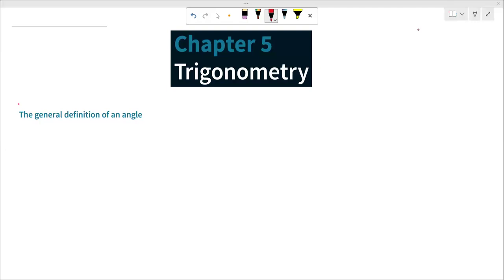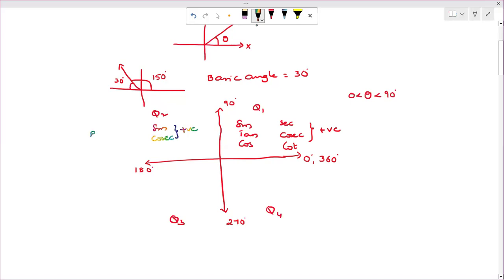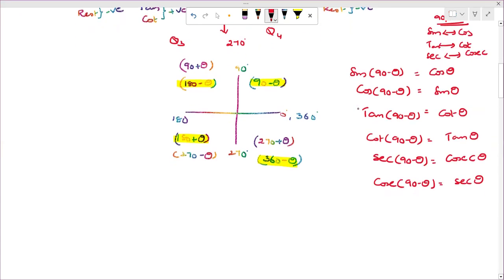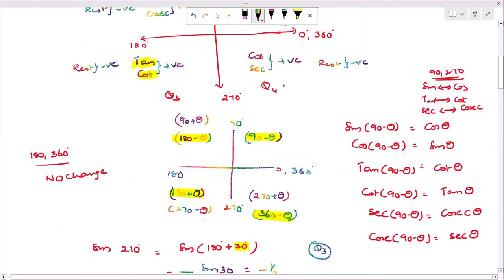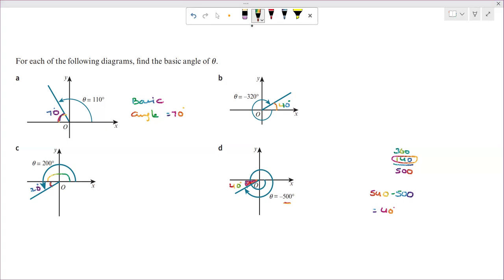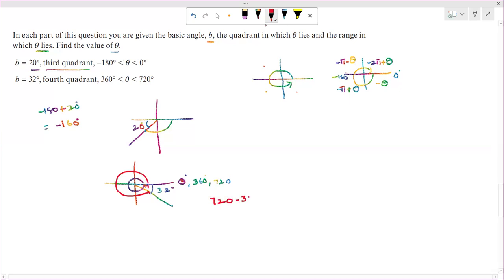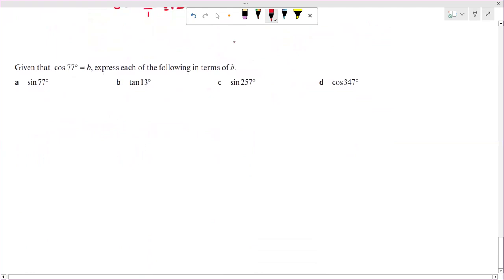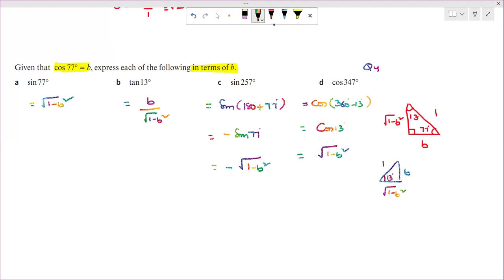TRIGONOMETRY (PART - 1) (AS & A LEVELS & IBDP) ( BASIC ANGLES & ITS NATURE IN DIFFERENT QUADRANTS)